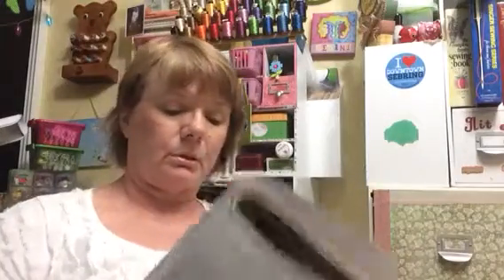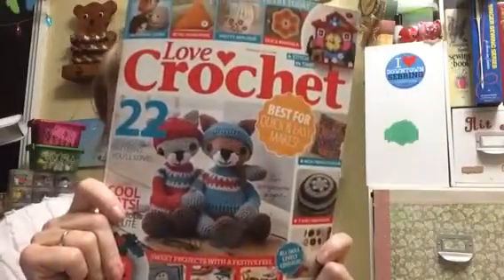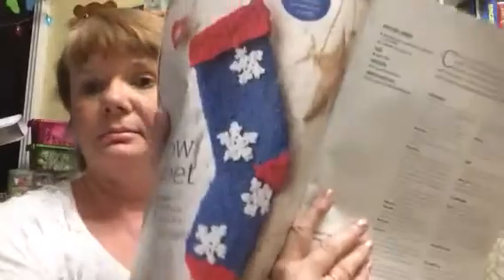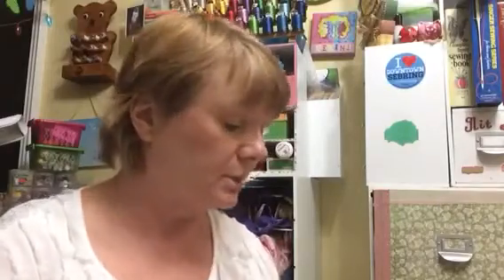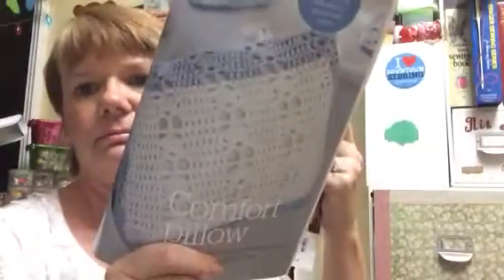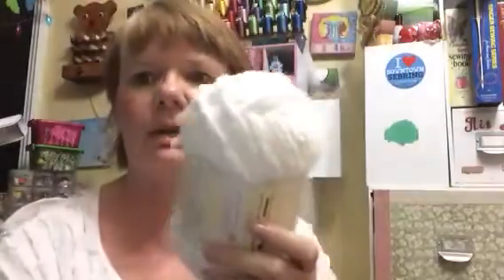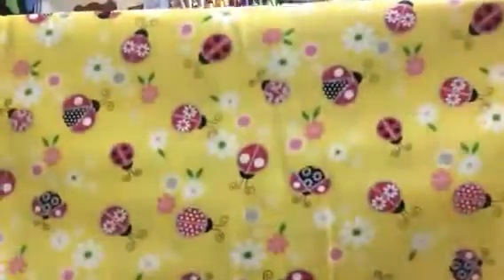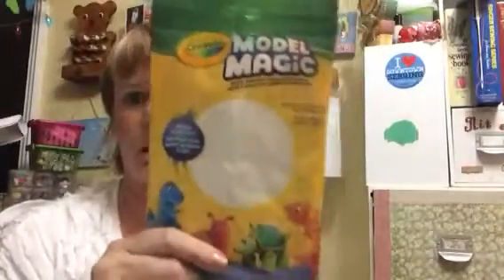Walmart, Marshalls and Thrift Store Hauls Part 2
This is the other half of the video